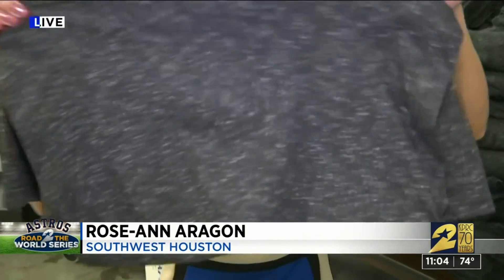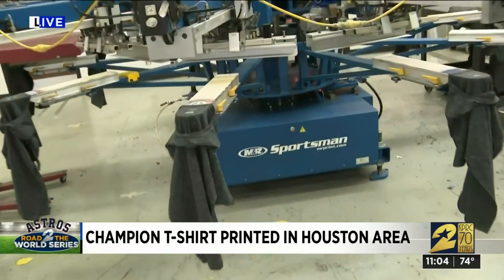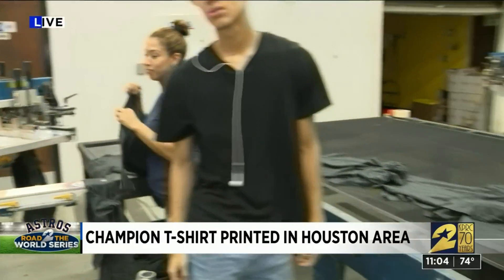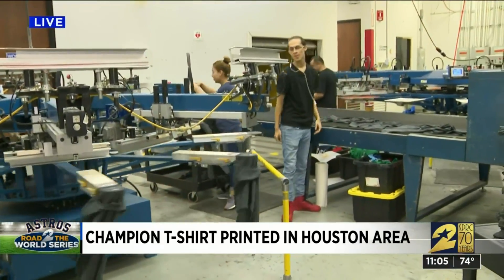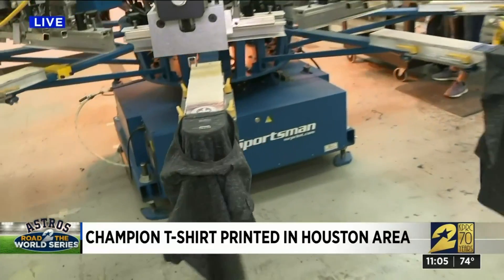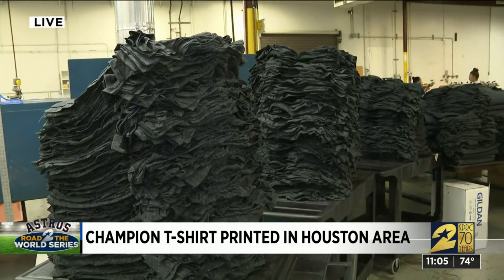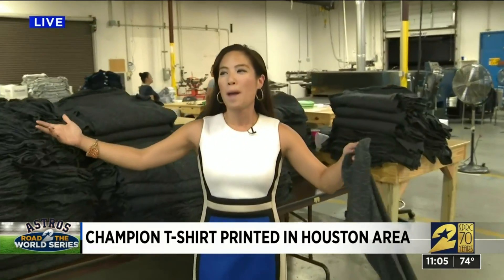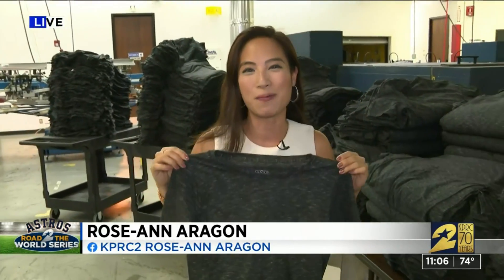Local T-Shirt printing company tasked with printing ALCS championship shirts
One southwest Houston business was tasked with printing MLB's American Championship League t-shirts--a process that starts right now.